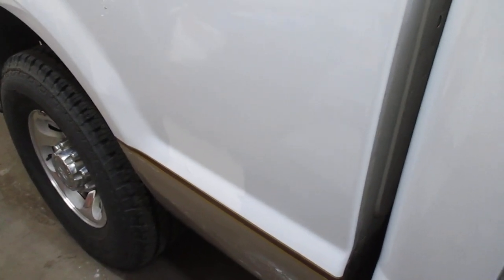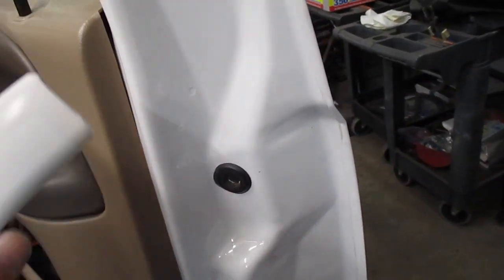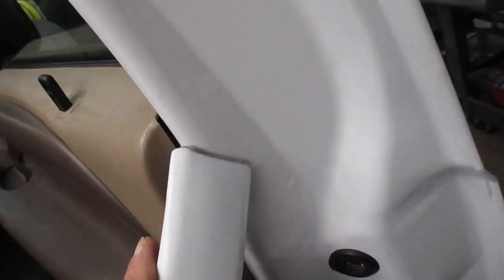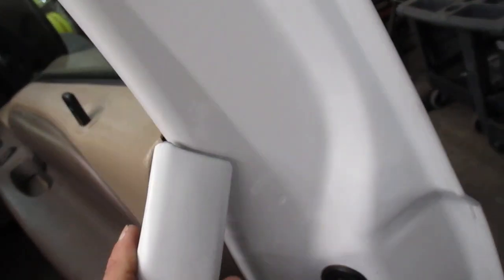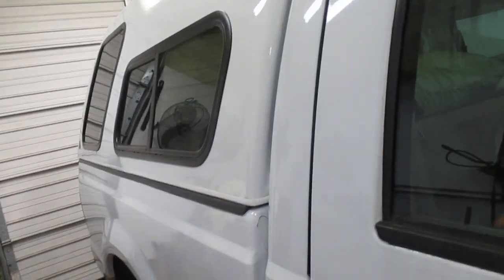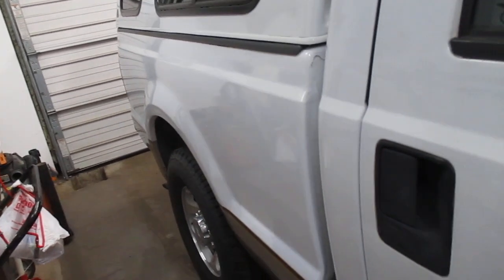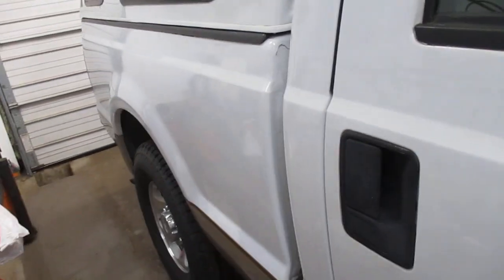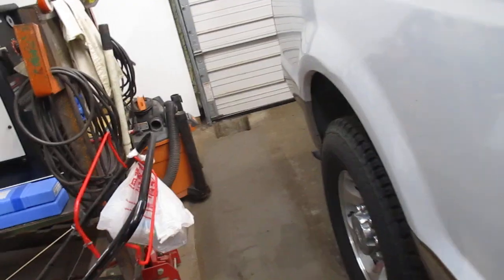99 Ford F-250 paint repair fail (unless you're color-blind)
Paint store thinks they can do a match to the wrong white that was a re-spray years ago. Will let them take a look next week.